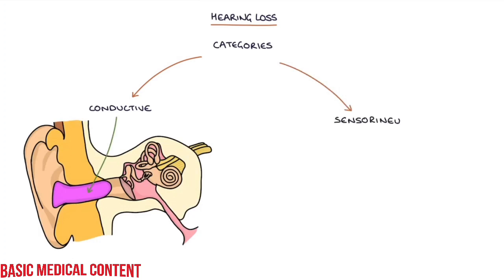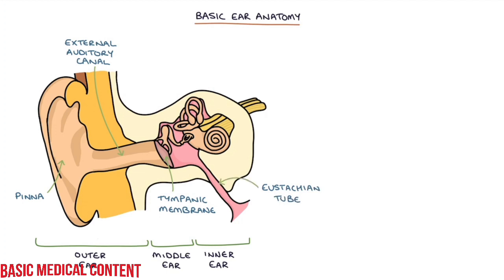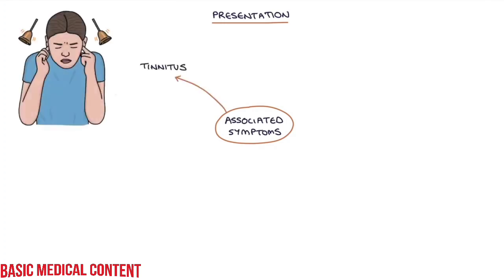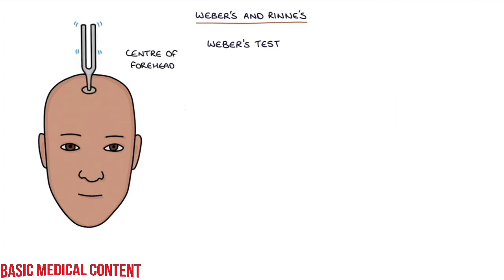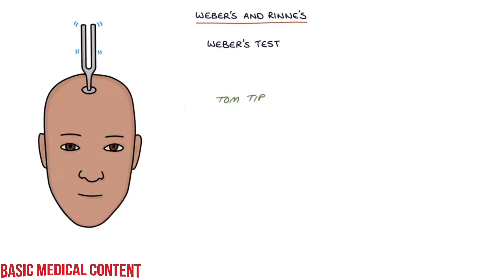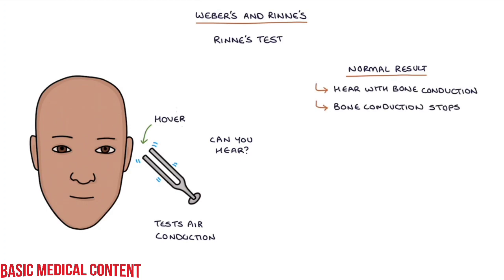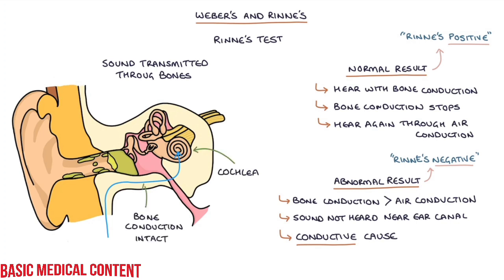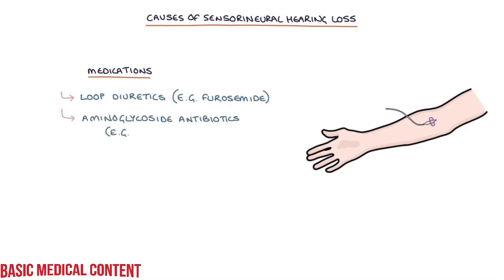Hearing Loss | Symptom and Causes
Hearing loss is a common problem caused by loud noise, aging, disease, and genetic variations. About one-third of older adults have hearing loss, and the chance of developing hearing loss increases with age. People with hearing loss may find it hard to have conversations with friends and family.